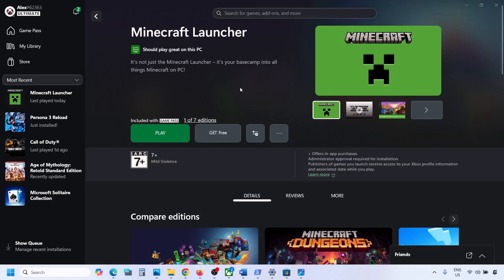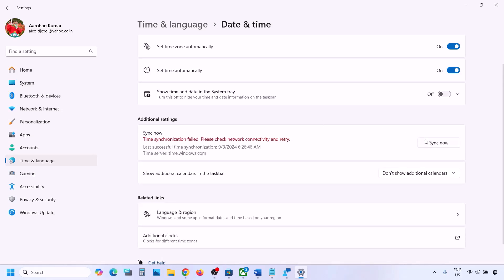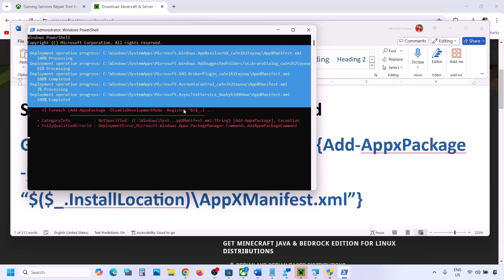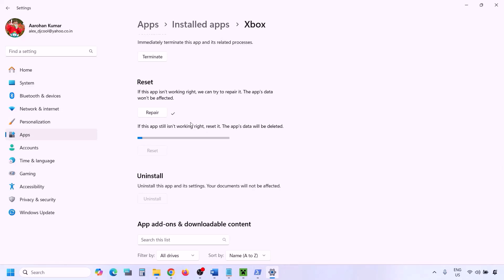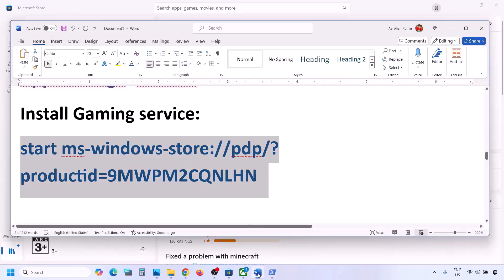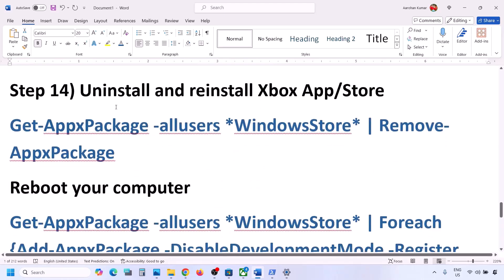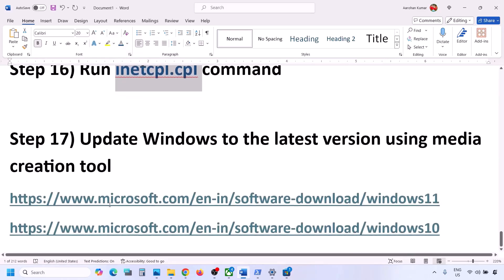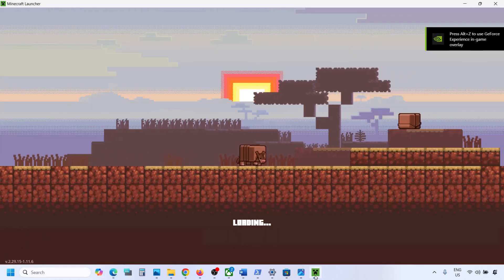Fix Minecraft Launcher Not Installing Error Code 0xC0EA000A On Microsoft Store/Xbox App PC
Fix Minecraft Launcher/Minecraft Bedrock Edition Game Not Installing Error Code 0xC0EA000A Something went wrong On Microsoft Store or Xbox App On Windows 11/10 PC
Step 3) If installing launcher from Xbox App try installing it from Microsoft Store, if using store then try installing game from Xbox App
Step 4) Download it from Minecraft Website, try legacy version as well
C:\Users\Username\AppData\Local\Packages\Microsoft.WindowsStore_8wekyb3d8bbwe
Install Gaming service:
start ms-windows-store://pdp/?productid=9MWPM2CQNLHN
Step 10) Start all these services
IP Helper
Gaming services
Windows Update